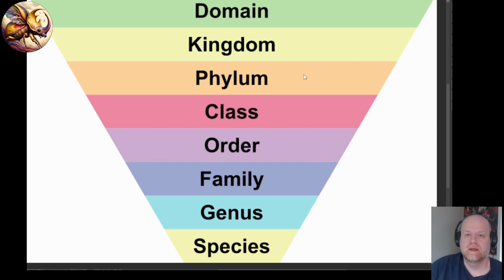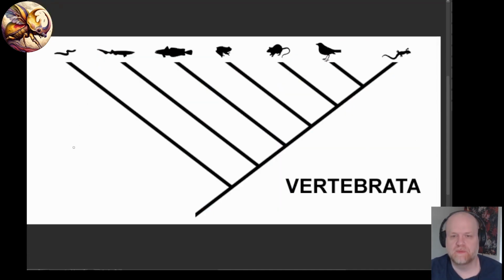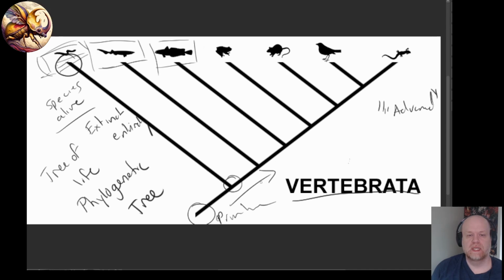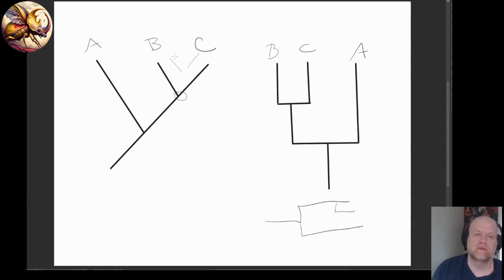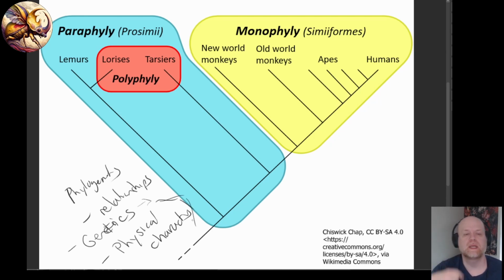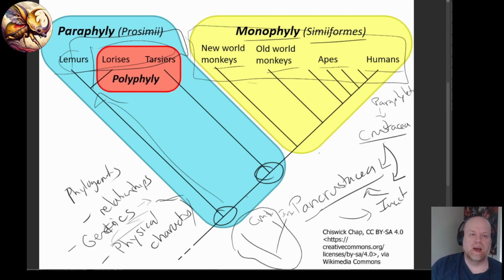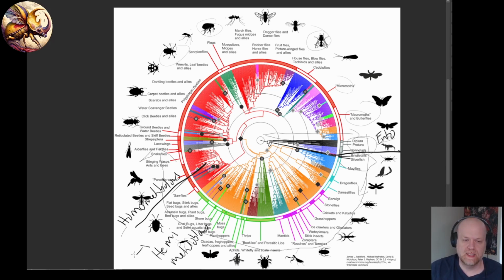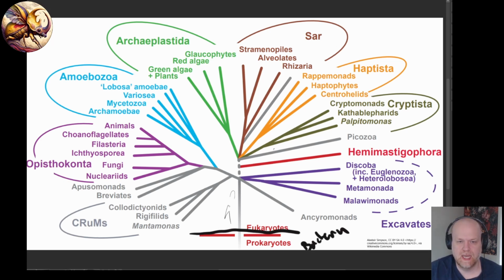Introduction to Insect Taxonomy and Insect Identification - Part 2 - Phylogenetic Trees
In part 2, we talk about how we represent the relationship between the many species on the planet.